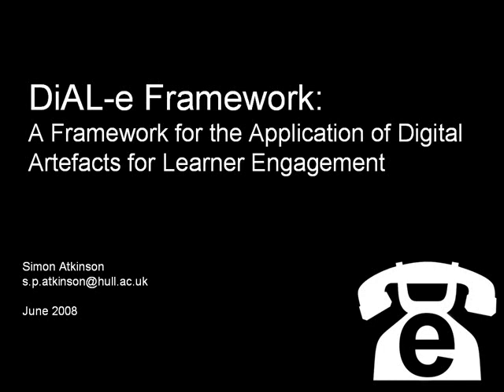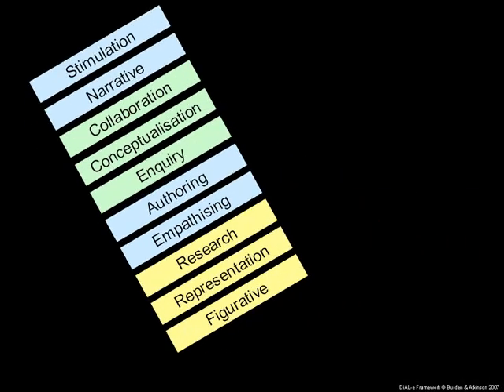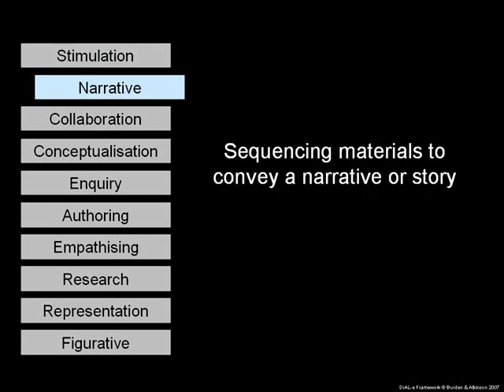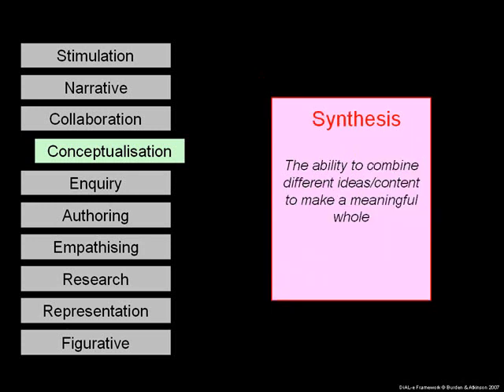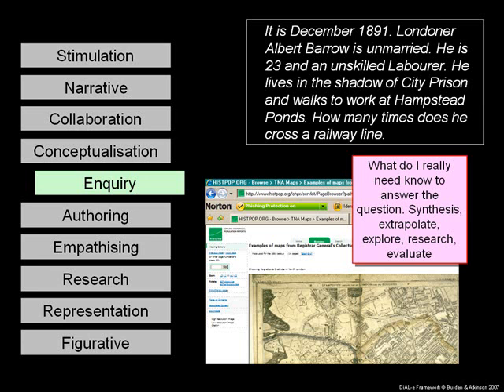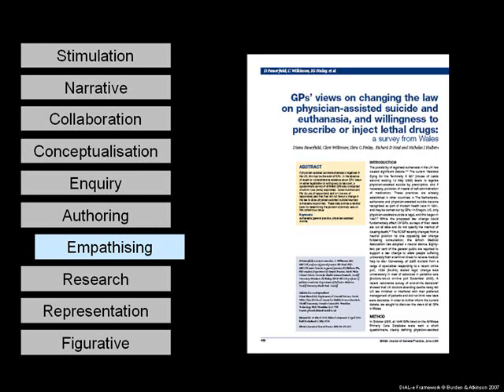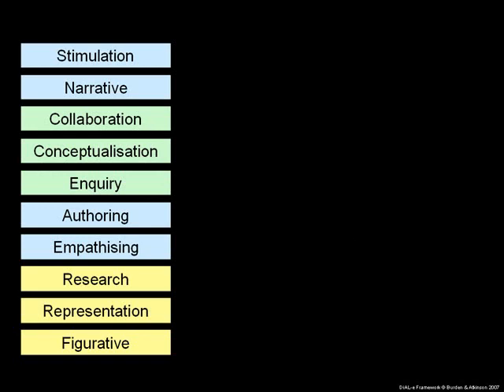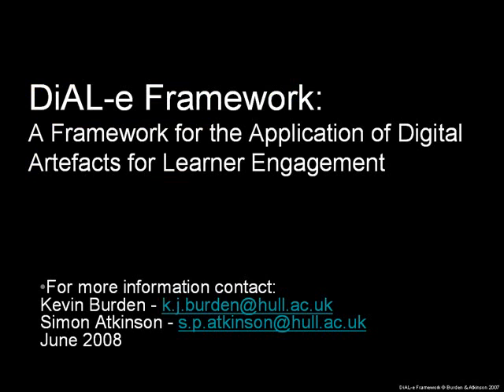Introduction to the DiAL-e Framework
June 2008: This is an overview of the structure of the framework as it stands at june 2008 with a description of each learning design.